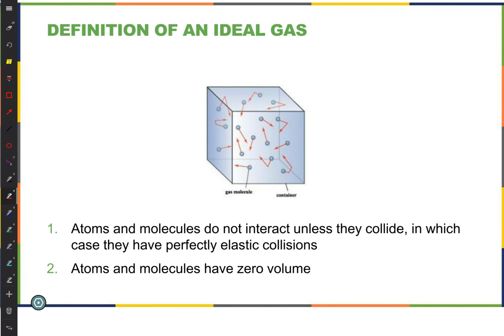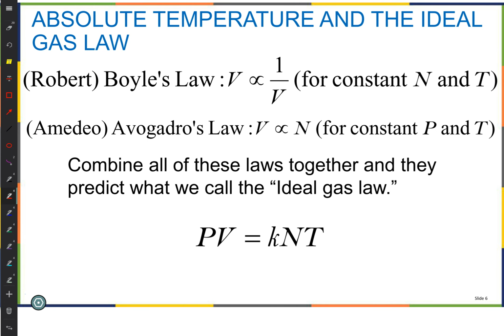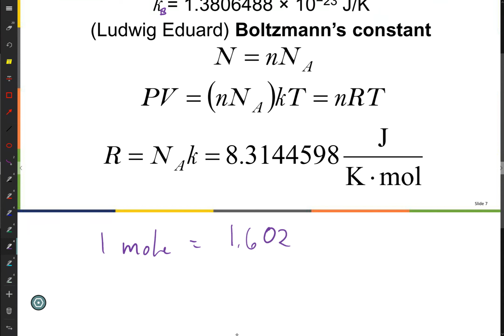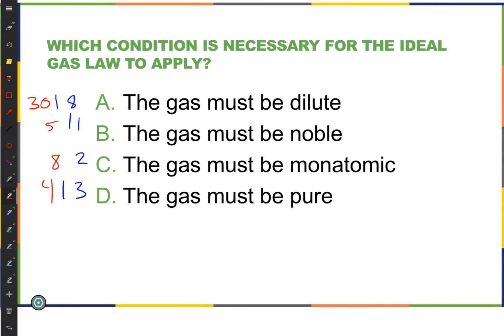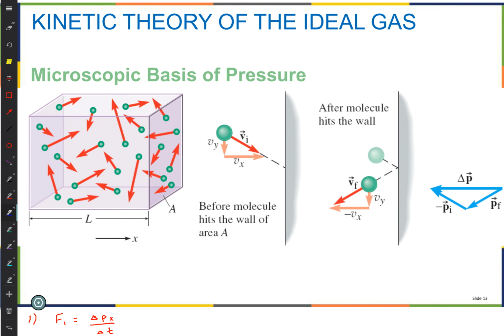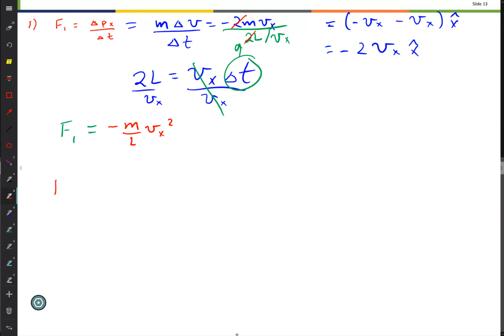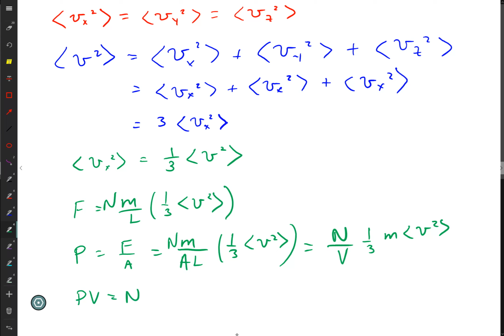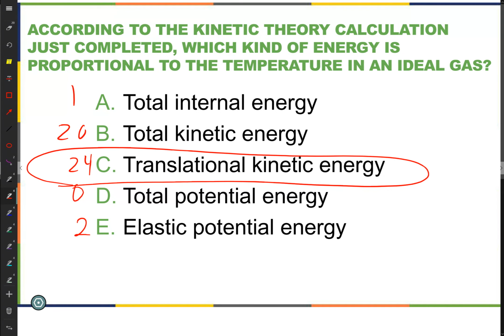PHYS 151 Lecture 32 Kinetic Theory of Gases November 4, 2016